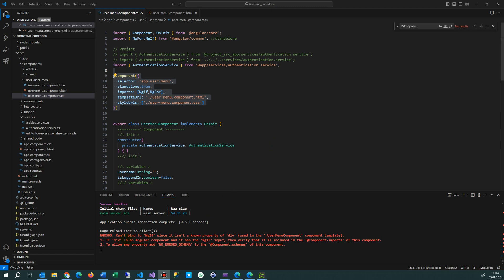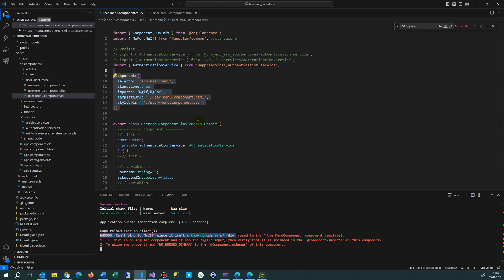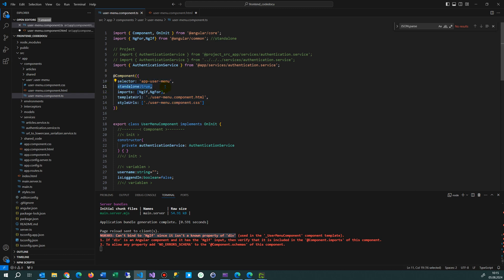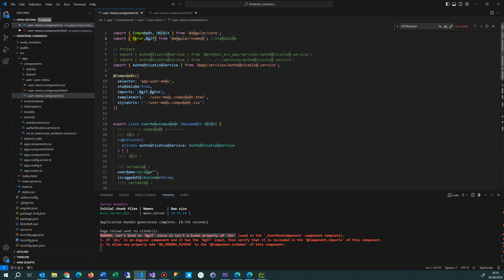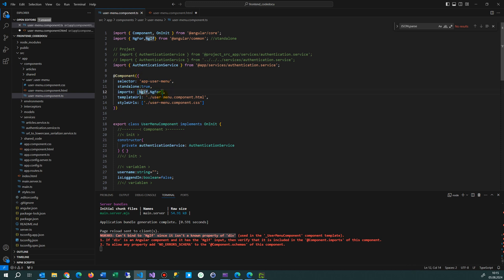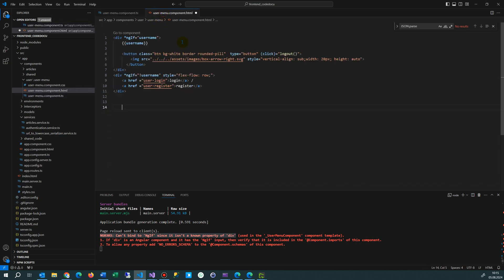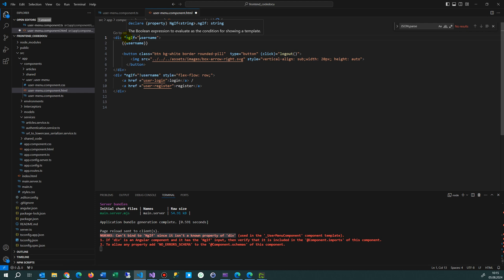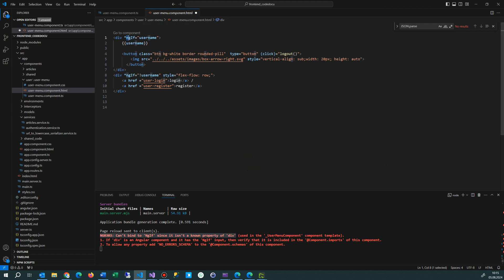NG0303: Can't bind to 'NgIf' since it isn't a known property of 'div' Angular 17 , Standalone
1. If 'div' is an Angular component and it has the 'NgIf' input, then verify that it is included in the '@Component.imports' of this component.